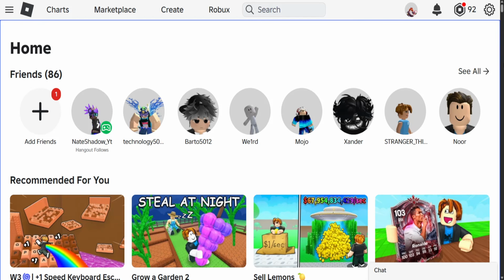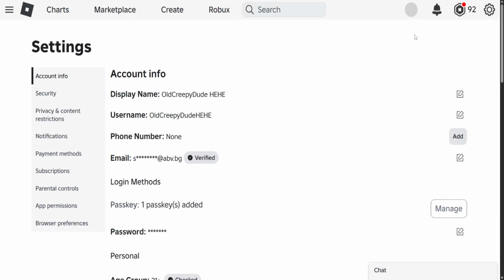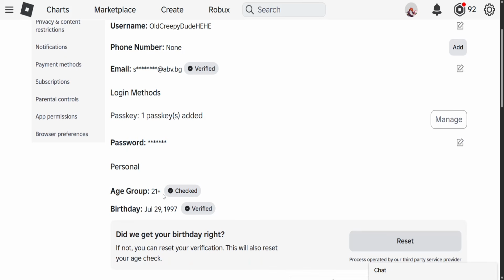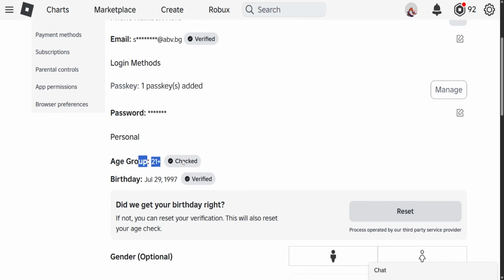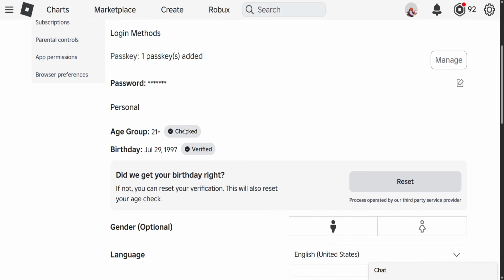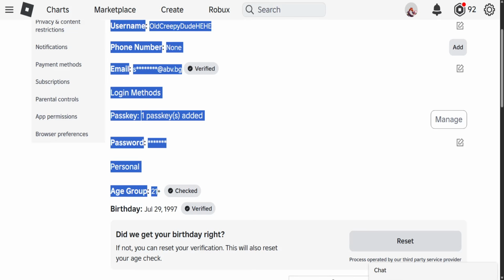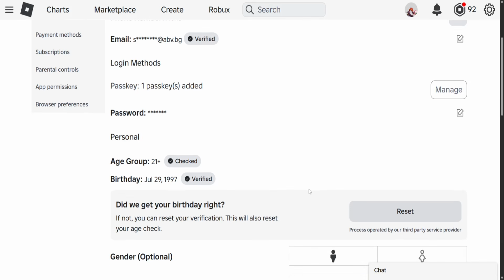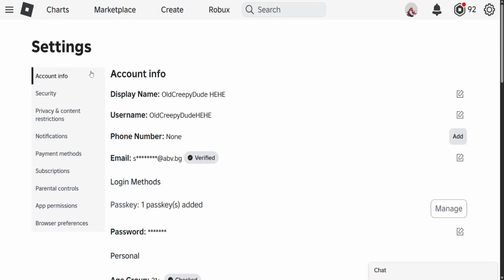How To Verify Age On Roblox (2026)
In this video I show you How To Verify Age On Roblox (2026).